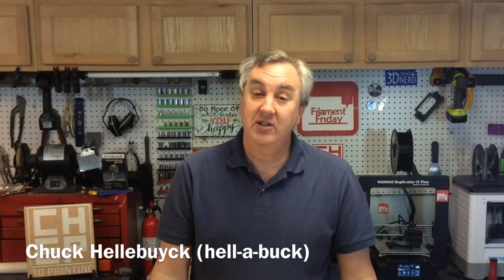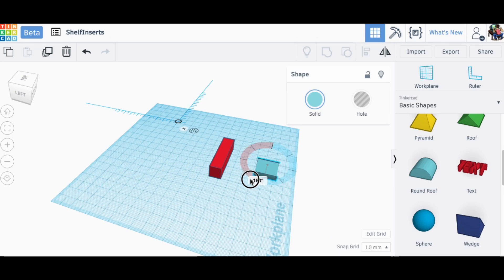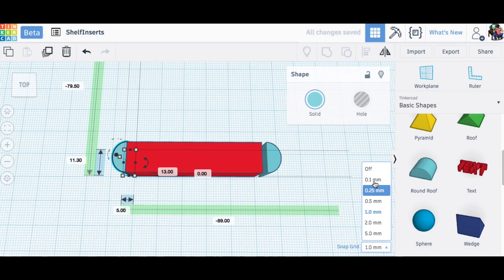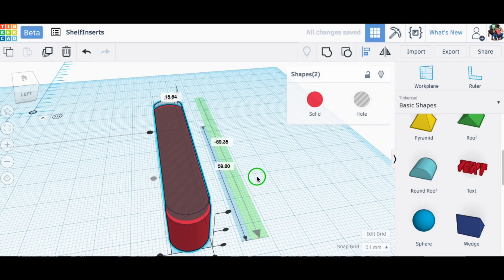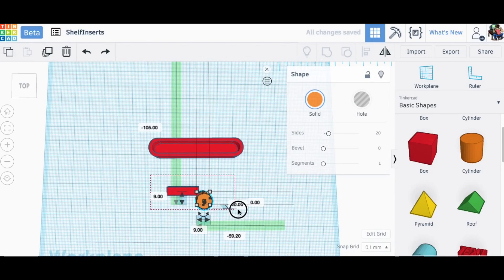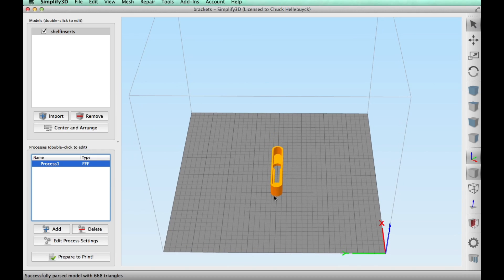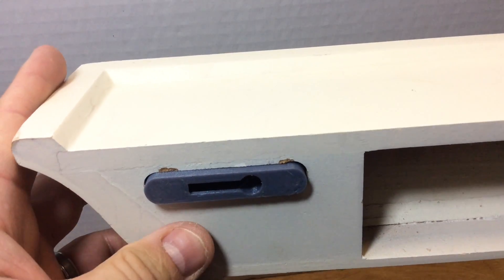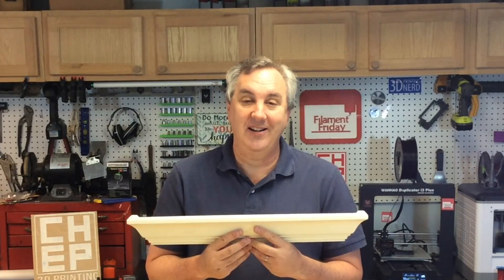How to Fix a Wood Shelf using 3D Printing and Tinkercad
Chuck fixes a recycled wood shelf his wife bought at a Salvation Army using his 3D printer. The shelf was missing a way to hang the shelf so he designed a custom insert using Tinkercad allowing him to hang the shelf flush to the wall with a couple screws. He printed the inserts using Inland filament on his $154 Low Cost CTC 3D Printer.